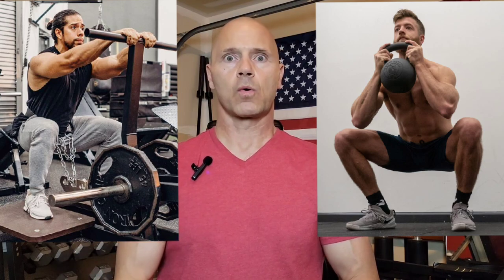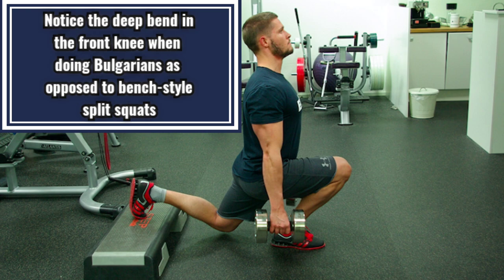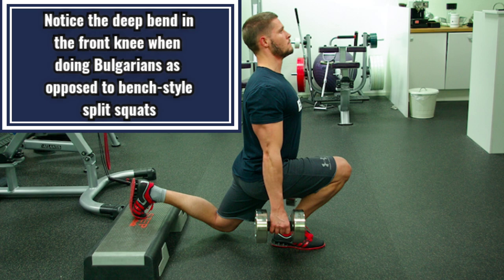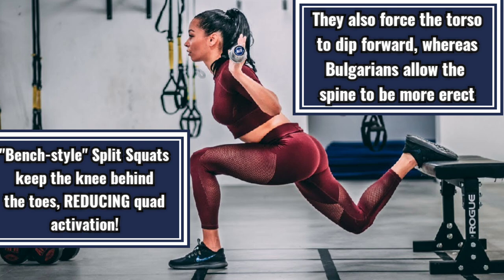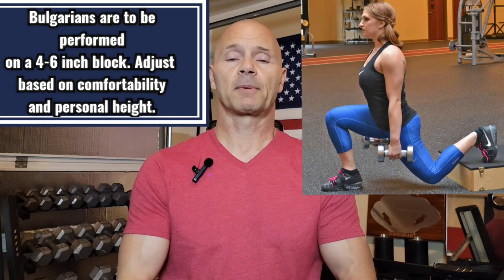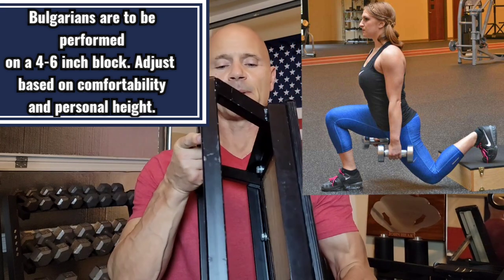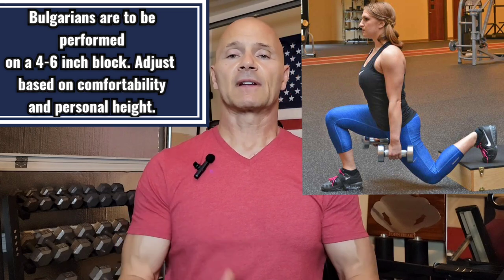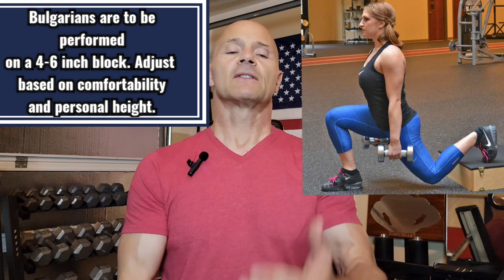The Real Bulgarian Brings It On!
Download John's books:
Physique 101
Mr America's Shape Up Series

What's REALLY causing your back pain?
Hint: It's not Squats!

Mr America, Natural Mr Universe & Personal Trainer John Heart takes one of the most beloved exercises for building that hamstring and glute, then shows how to maximize quadricep activation.
This exercise was not around nor popular in the Golden Era of Bodybuilding when Arnold Schwarzenegger roamed as Mr Olympia. Even recent champions such as 8x Mr Olympia Ronnie Coleman didn't use it as intended, but there's still time to muscle up and get that booty building work in. Muscle Building routines focus on all around development but if you're an IFBB Pro Bikini or IFBB Pro League Womens Wellness competitor, John gives the answer to keep the emphasis on those glute building routines.